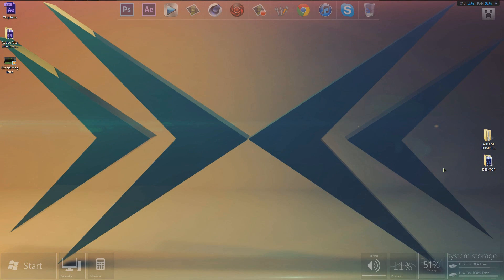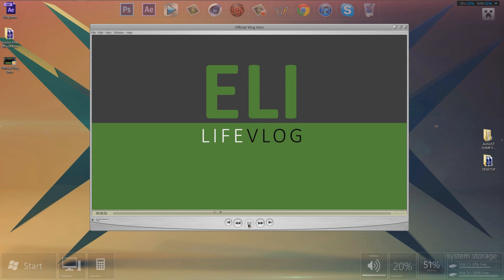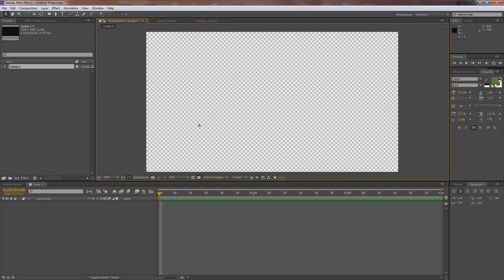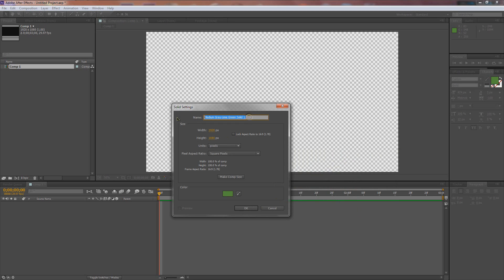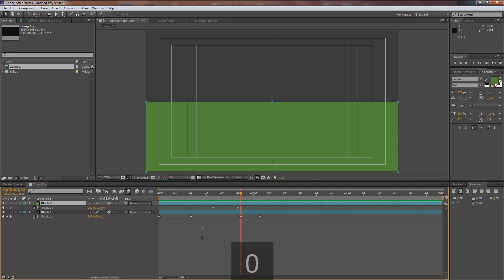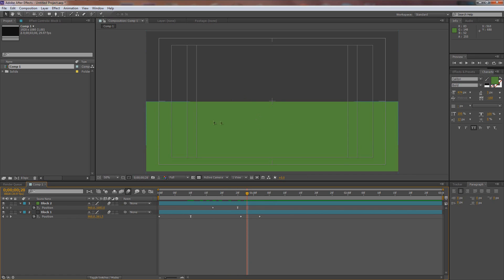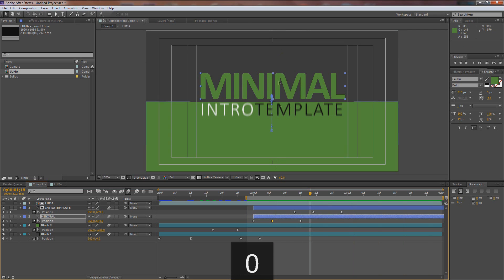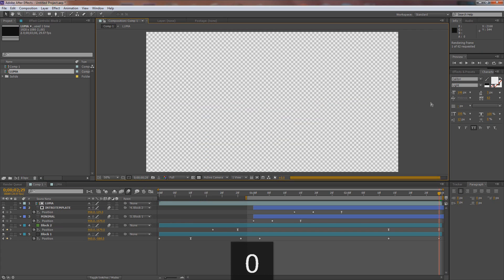Build an Eye-Catching Minimalist Intro for FREE!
Today, Eli teaches you how to make a very clean and simply amazing Minimalist Intro!

Equipment Used:

Shure SM7b
Blue Icicle